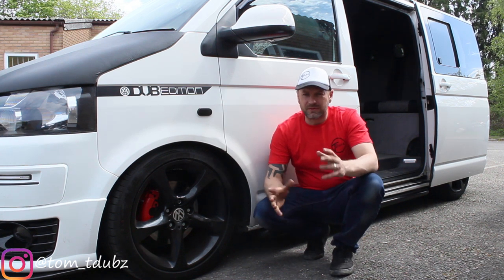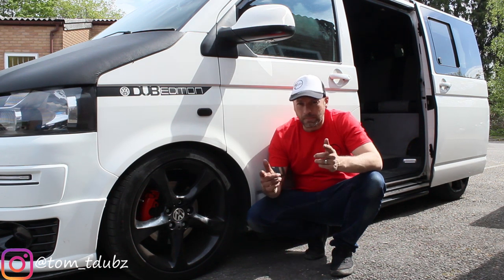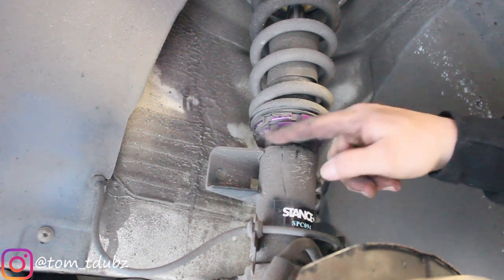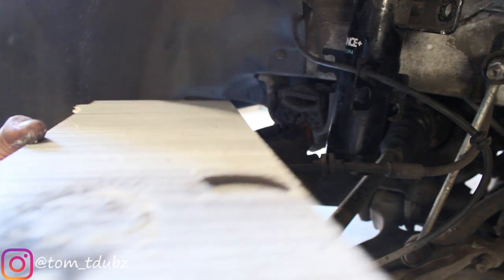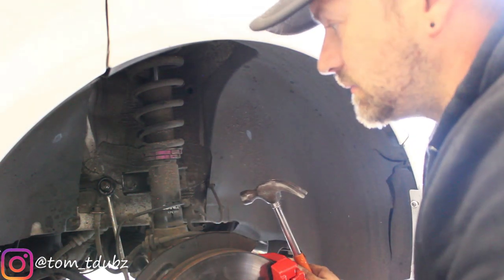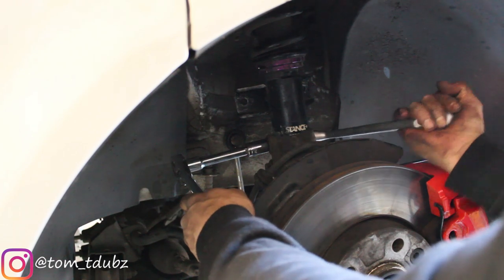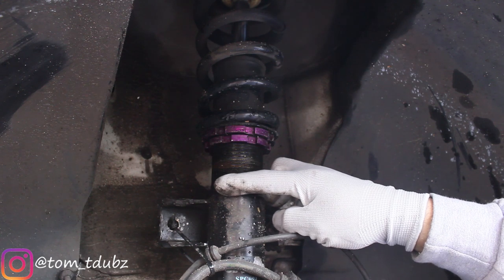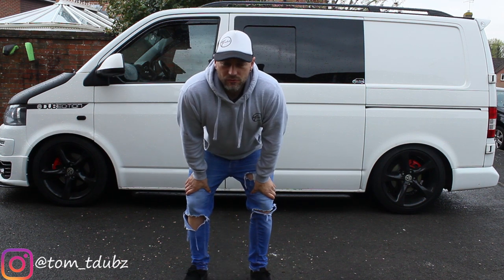vw transporter hub mod stance coilovers stance+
Finally I’ve done the hub mod. Enjoy and hopefully one day I will have a van on the ground.
Be the first to comment ‘I am 1000’ when the channel hits 1000 subscribers and you could be the winner of a free limited edition bag of merch not available on the merchandise site.

stayhome and stay safe people.

Check out my instagram page @tom_tdubz for more uploads and pictures of my progress.  Tdubz